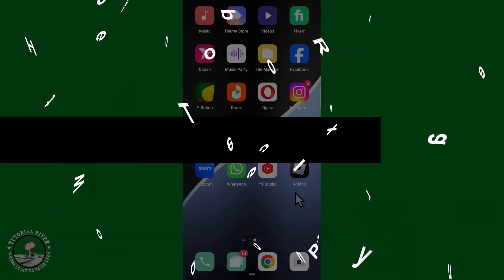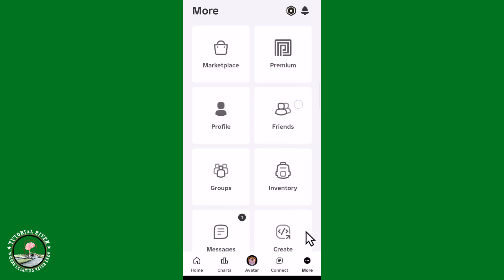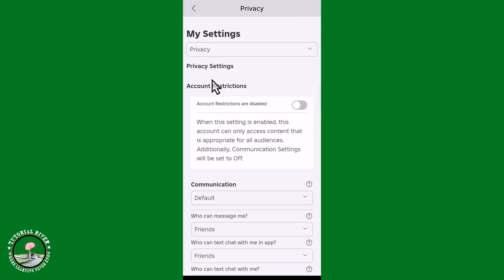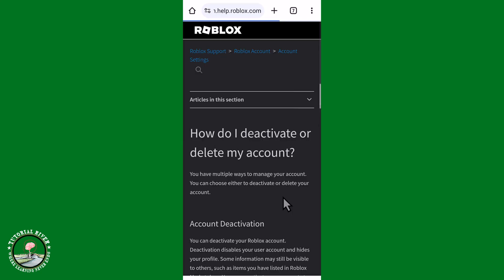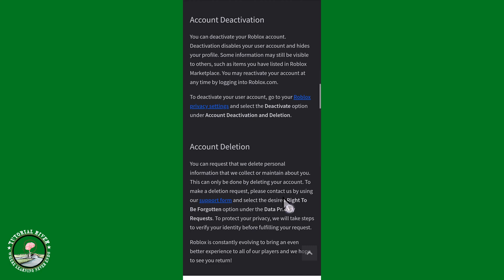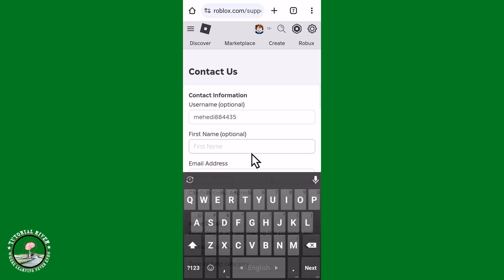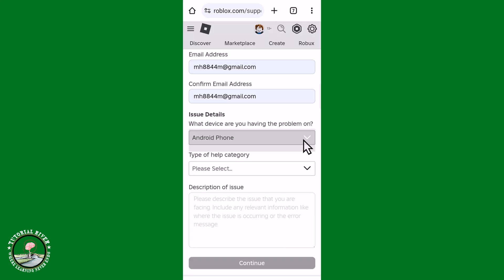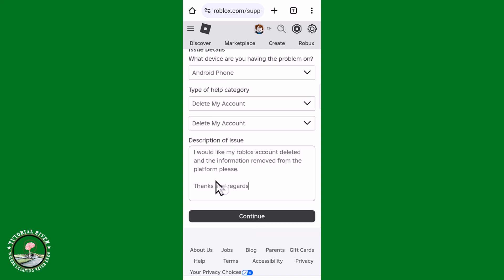How To Delete Roblox Account Permanently 2026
Learn how to delete your Roblox account Permanently with this comprehensive guide. Discover the steps to contact customer support,

Video Parts:
0:00 Info & Intro
0:08 Open Roblox
0:54 Click on Supports From
1:46 Ending & Outro